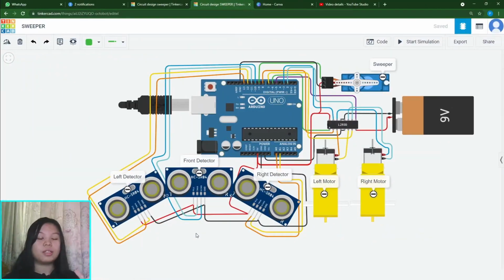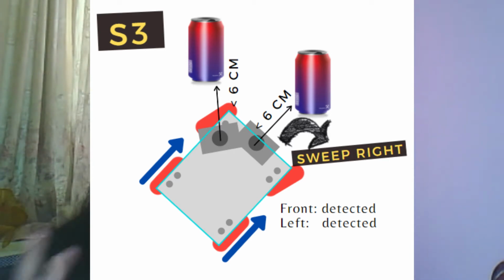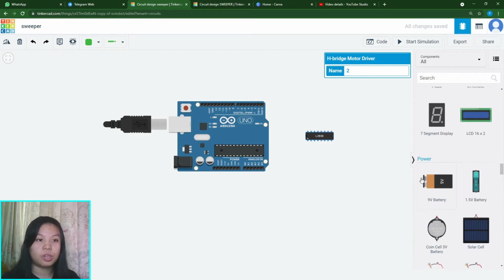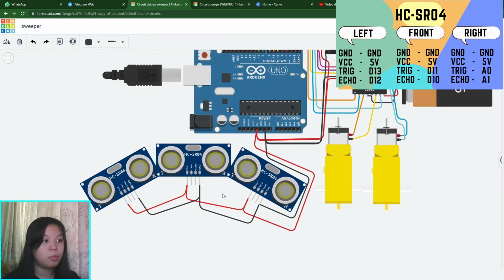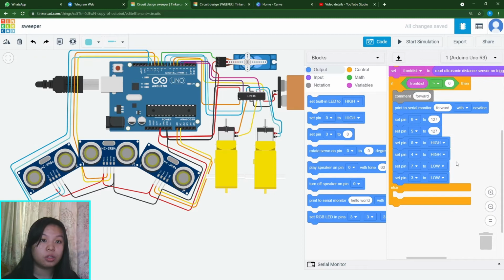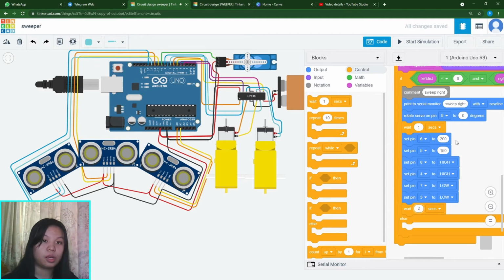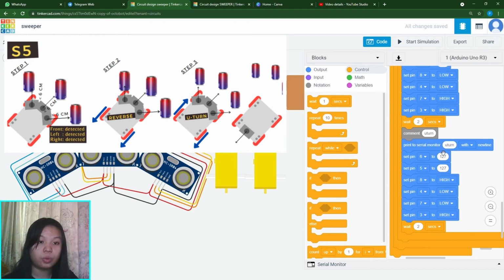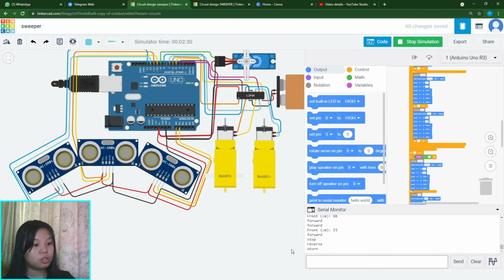Build an Arduino Sweeper Bot/Soccer Bot with TinkerCAD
Sweeper, a robot to help you clear your pathway or even play soccer! In this video, you'll learn how to build a robot that sweeps away any obstacles in front of it and clears the pathway in TinkerCAD. Happy building!  :)

Chapters:
00:00 - Start
00:12 - Intro
00:44 - Game plan
01:30 - What to achieve? (5 scenarios)
03:53 - What to take into consideration?
07:16 - Circuit built
11:48 - Coding
22:12 - Simulation